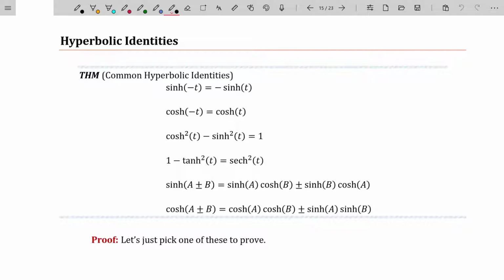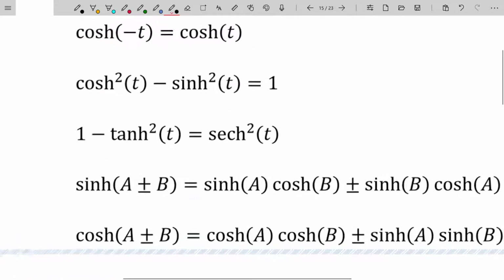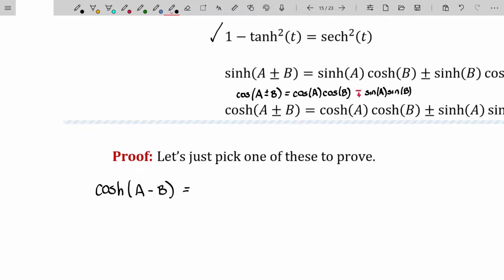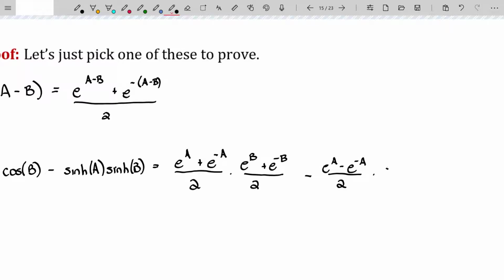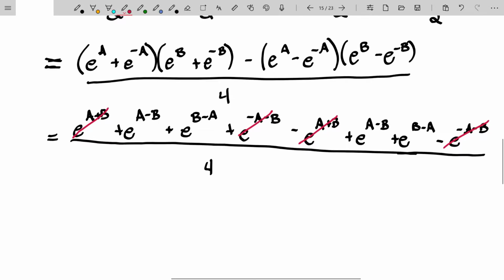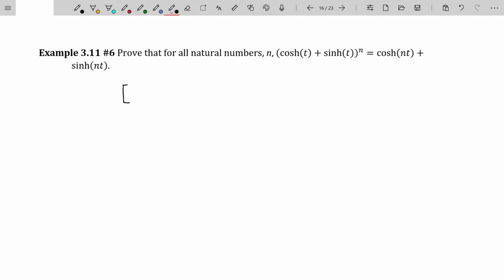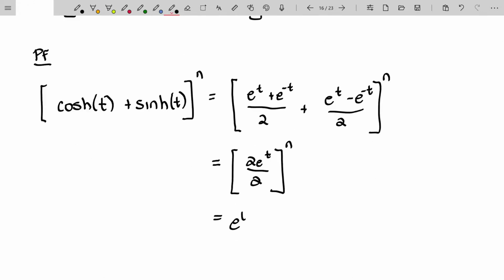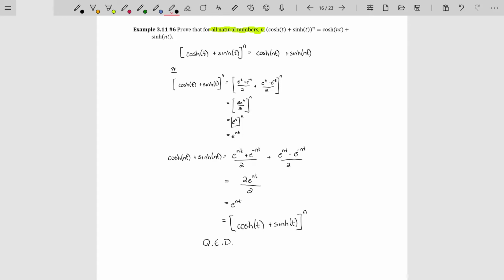Hyperbolic Functions - Hyperbolic Identities